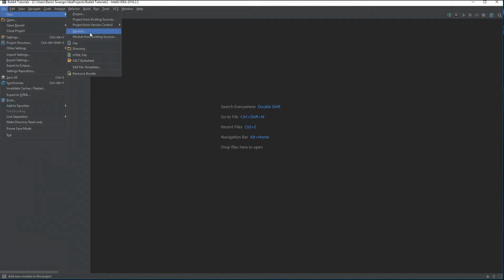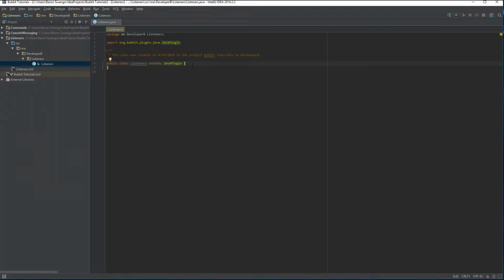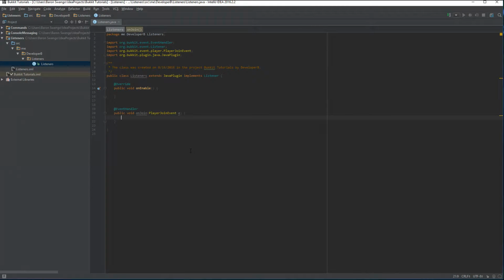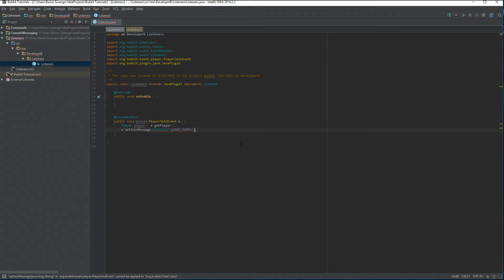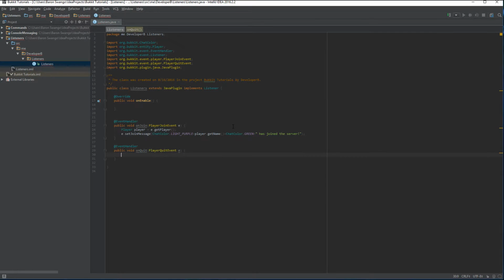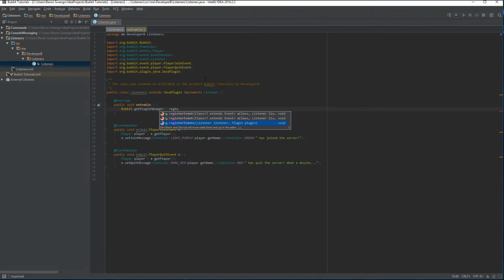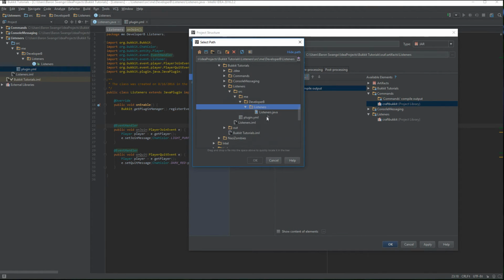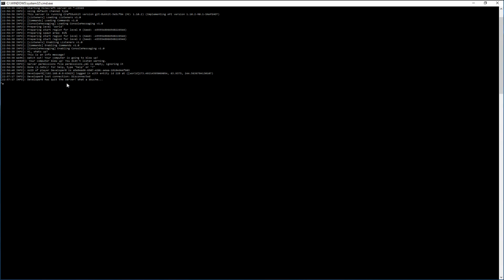Bukkit Coding 1.11 | Episode 3 - Introduction to Listeners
In this episode of the Bukkit coding series, I teach you guys how to create a basic listener class that sends messages when a player joins or leaves the server.